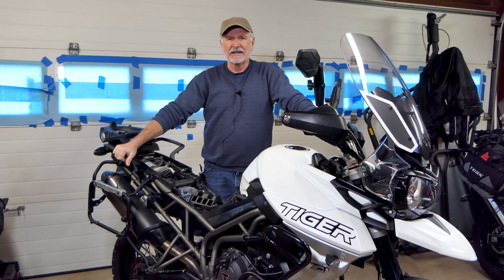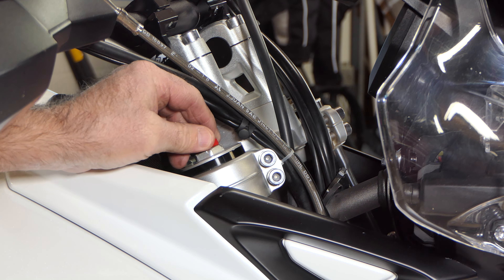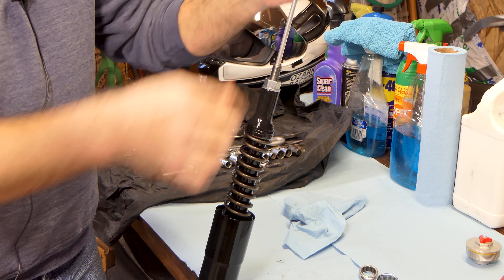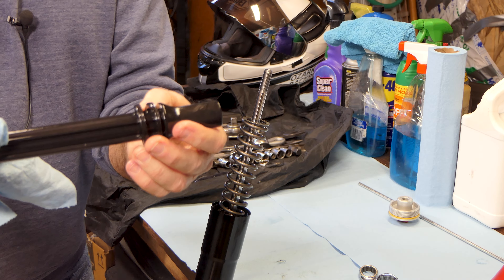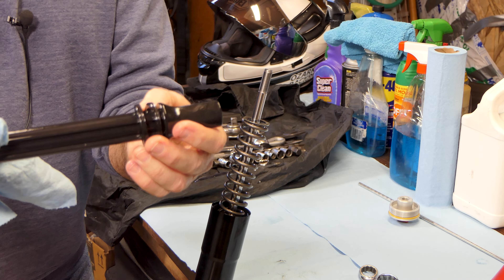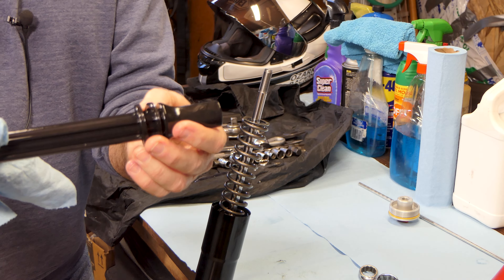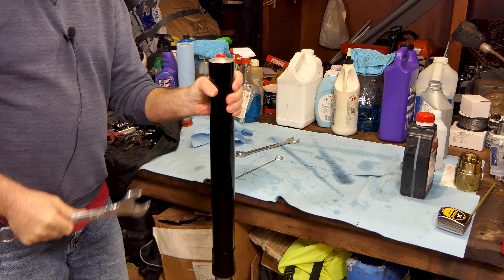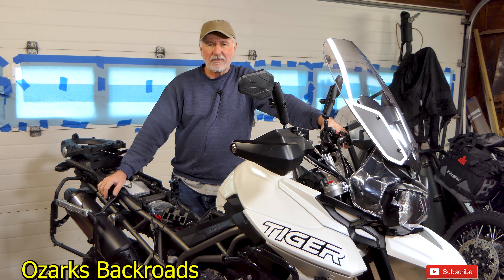Triumph Tiger - KTM 790/890 WP Front Fork Service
In this video I tear down the WP front forks on my 2019 Triumph Tiger and replace the bushings, seals and oil.  These are the same forks found on the KTM 790/890 as well.

Parts:
Triumph Bushing kit for two forks... Triumph Part# 2041739
Triumph Seal kit for two forks... Triumph Part# 2041738